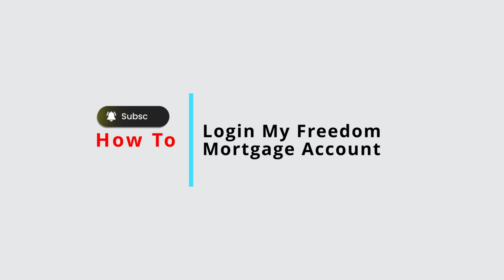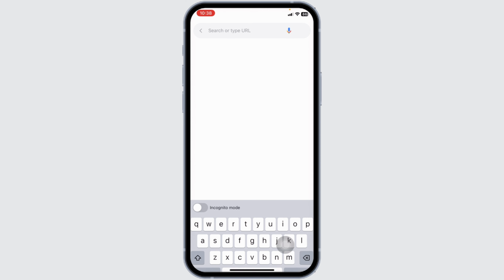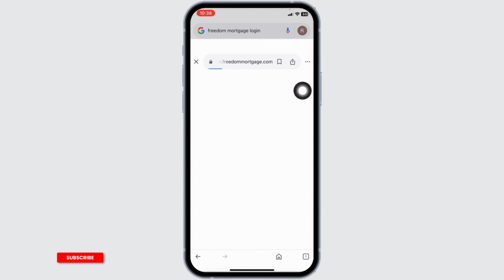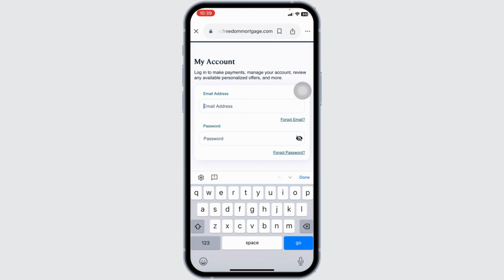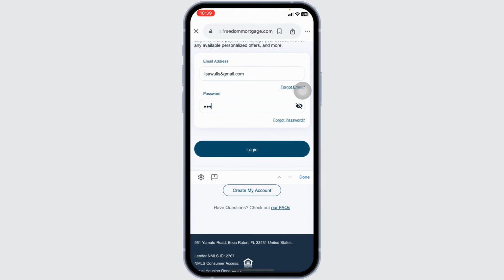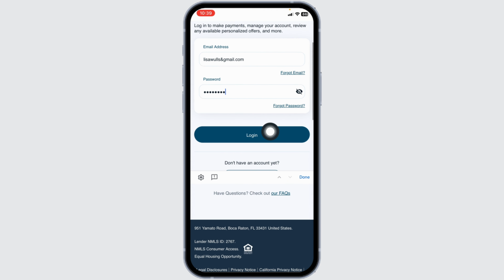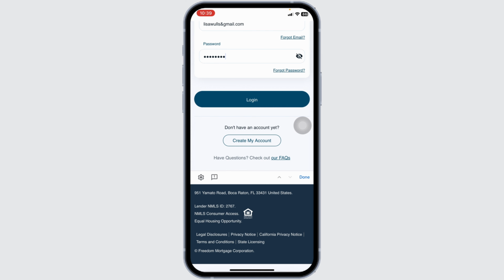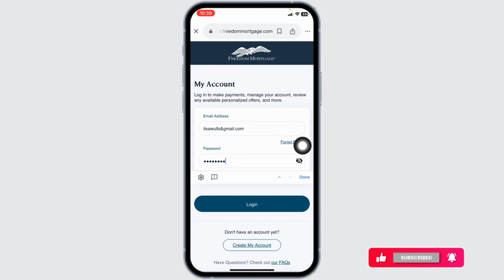How To Login My Freedom Mortgage Account 2026 | Freedom Mortgage Sign In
Tutorial On How To Login My Freedom Mortgage Account 2026

Welcome to Official Help Desk! In this video, we'll guide you through the process of logging into your Freedom Mortgage account in 2026. We'll also cover how to perform a Freedom Mortgage login and provide steps to easily access your My Freedom Mortgage account.

📝 **Topics Covered:**

- How To Login My Freedom Mortgage Account 2026: Step-by-step instructions to help you log in to your Freedom Mortgage account, ensuring you can manage your mortgage details with ease.

- Freedom Mortgage Login: Detailed guidance on navigating the Freedom Mortgage online portal for a successful login experience.

- My Freedom Mortgage Account: Tips and tricks for accessing and managing your My Freedom Mortgage account, including solutions to common login issues.

0:00 - Introduction
0:05 - How To Login My Freedom Mortgage Account 2026
0:15 - Freedom Mortgage Login
0:25 - My Freedom Mortgage Account

💬 Have you encountered issues while trying to log into your My Freedom Mortgage account? What solutions worked for you? Share your experiences or ask for help in the comments section below!